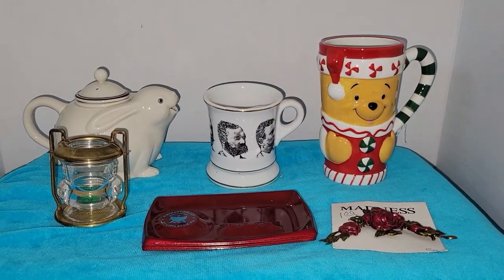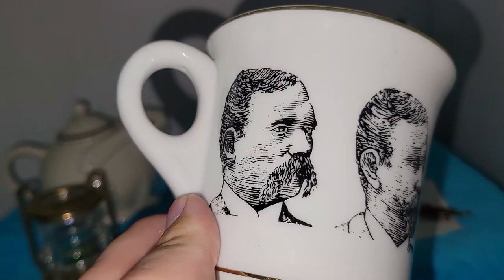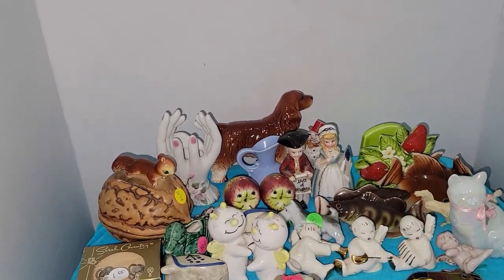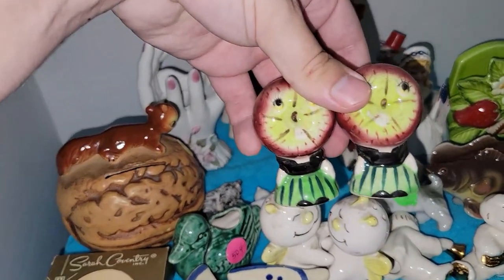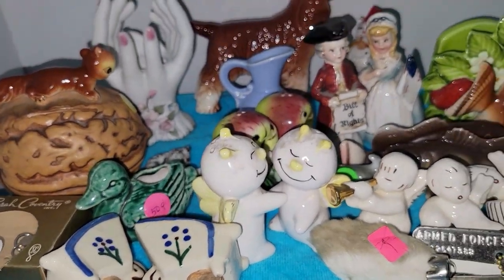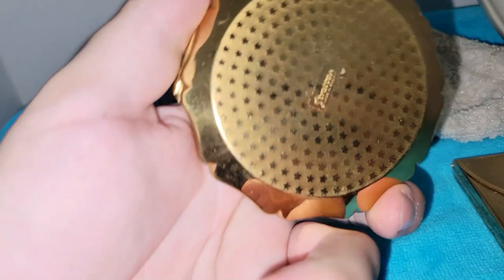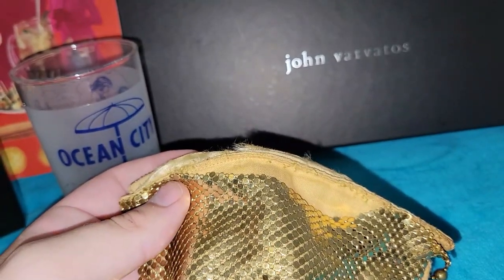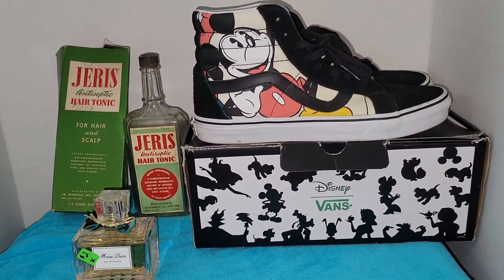I FORGOT HOW GOOD YARD SALE PRICES ARE